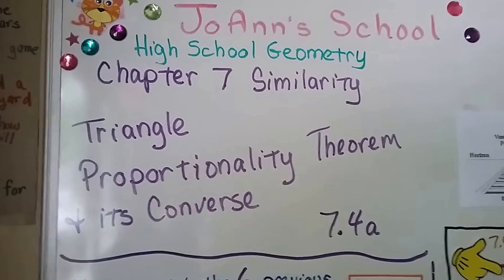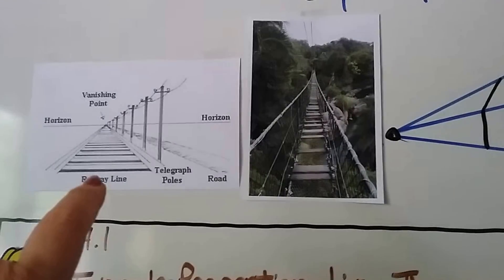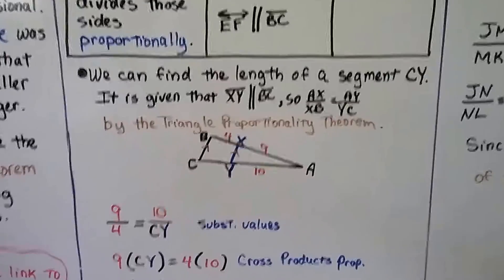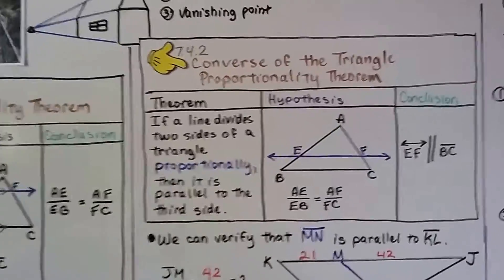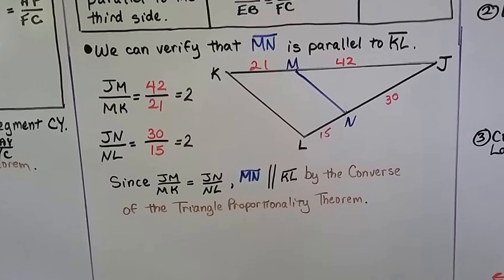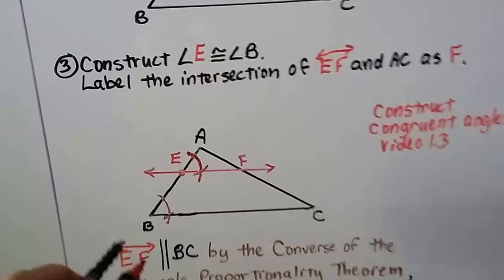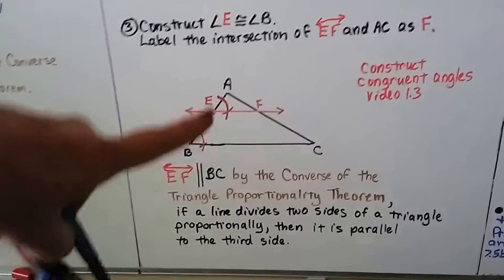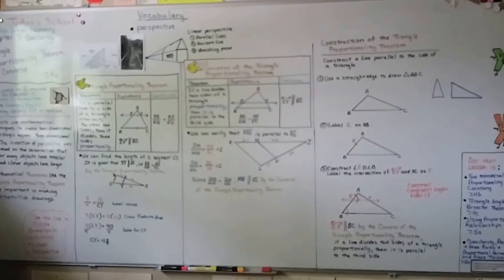Geometry 7.4a, Triangle Proportionality Theorem & its Converse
An explanation of the Triangle Proportionality Theorem and its importance in making perspective drawings. We find the missing length of a segment of a triangle using the Triangle Proportionality Theorem. We verify that a segment is parallel to another segment of a triangle using the Converse of the Triangle Proportionality Theorem. We then construct a line parallel to the base of a triangle, using a compass and straightedge, that is proved by the Converse of the Triangle Proportionality Theorem.

MINDS Minds.com/joannsschool